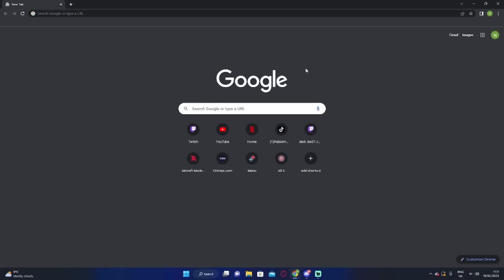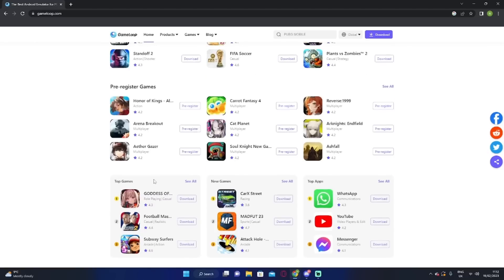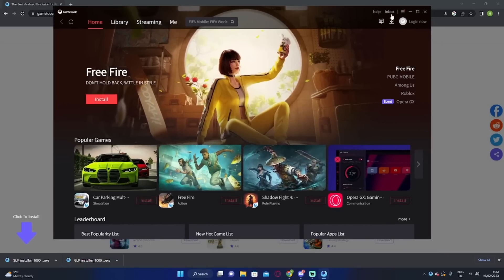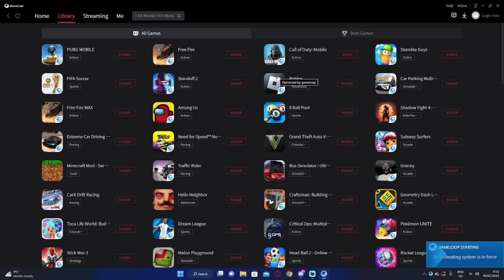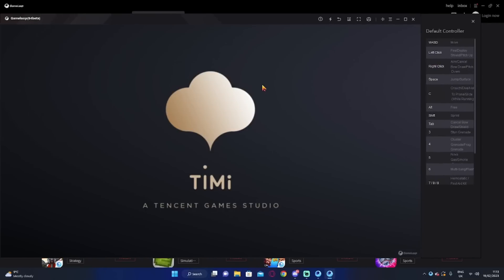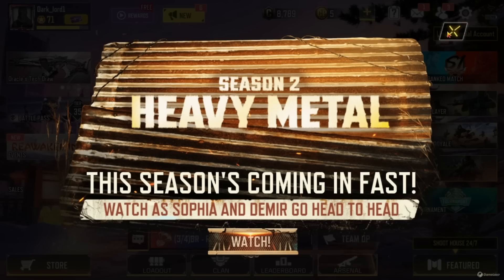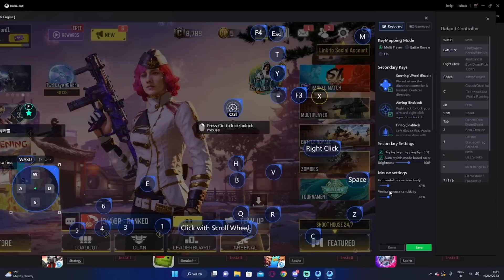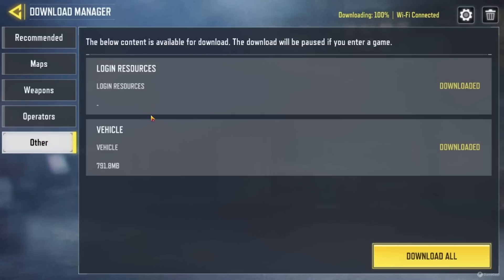How To Download/Install COD MOBILE on PC in 2023!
Hello Everyone! In this video i am going to be showing you how to download COD MOBILE in 2023.